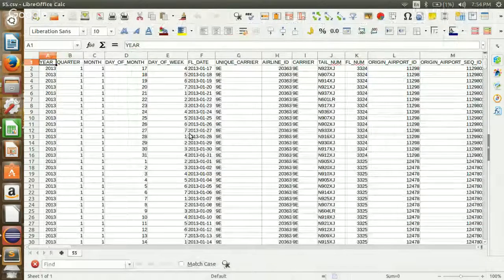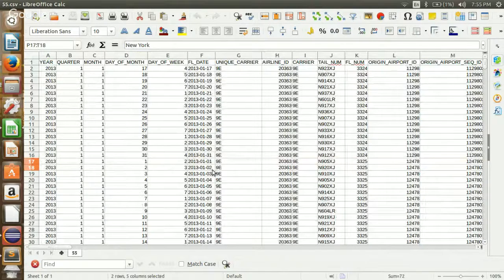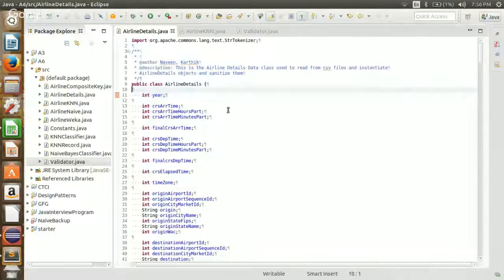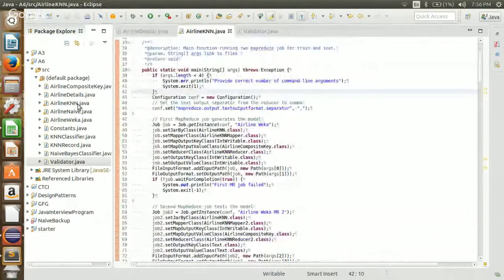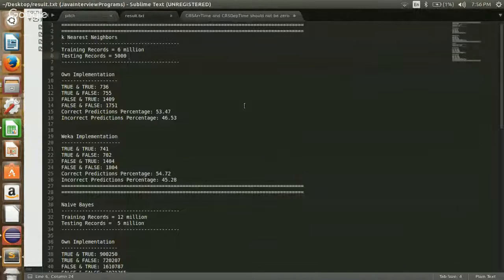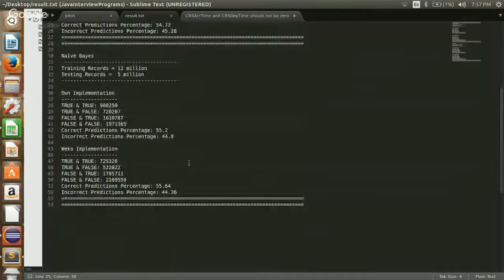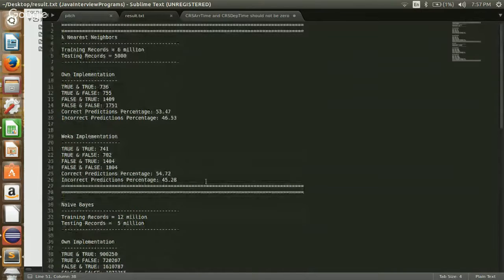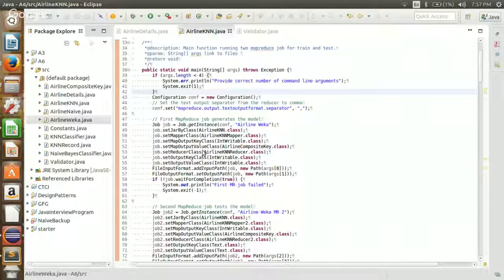Flight Delay Prediction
Flight Delay Prediction, Naveen Aswathanarayana and Karthik Chandranna